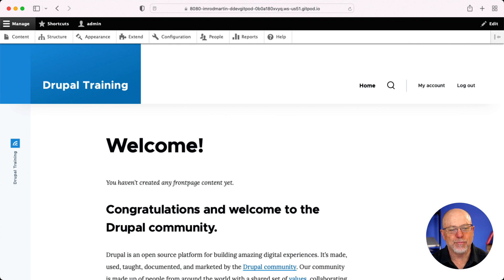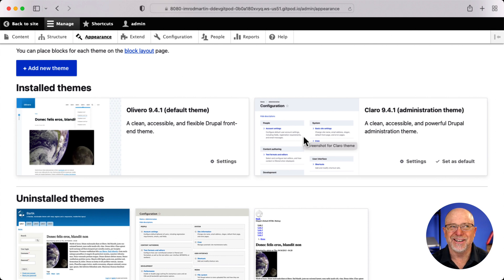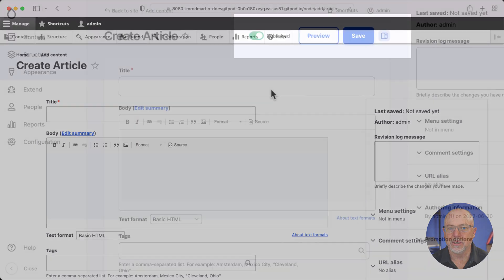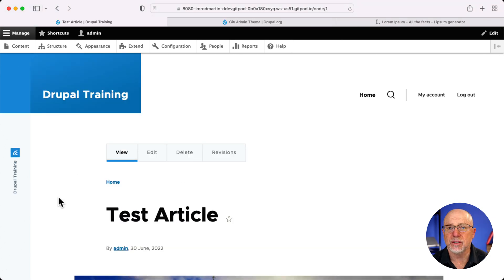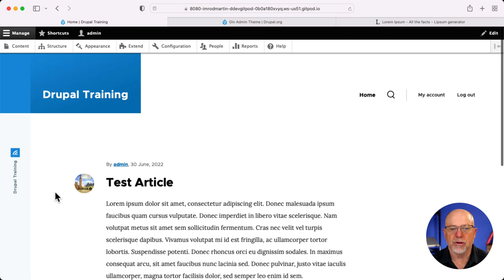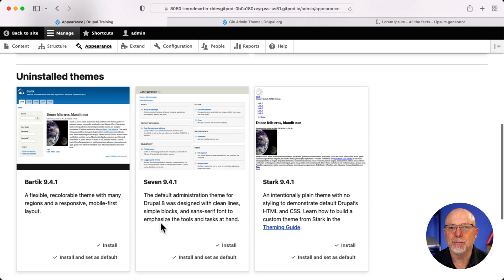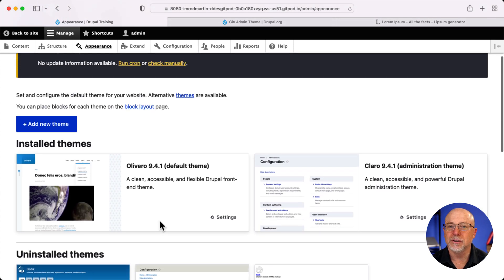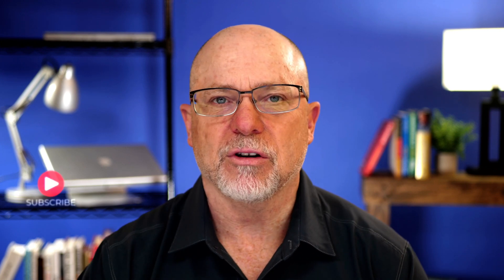Bye Bye Bartik - Drupal Gets a New Default Theme!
For at least the past decade, when you installed Drupal you started off with Bartik as your default theme.  Rock solid and functional, Bartik was the theme that thousands of our students used to learn Drupal.

Well, as of Drupal 9.4 that's all changed.  In this video Rod introduces you to Olivero and Claro, the new default theme and administration theme in Drupal 9.

for more Drupal training!